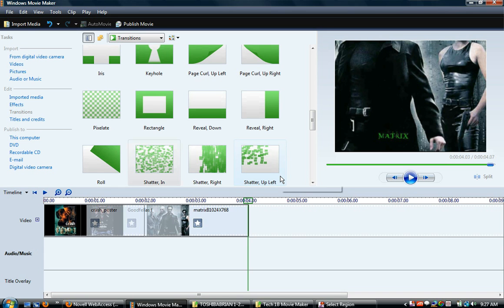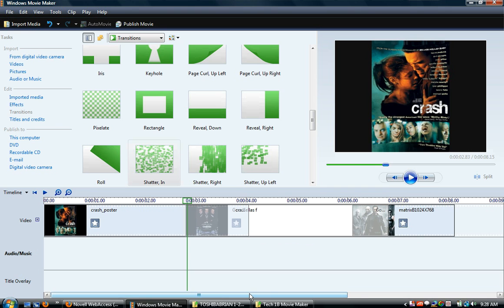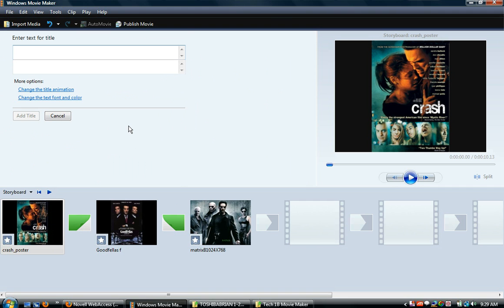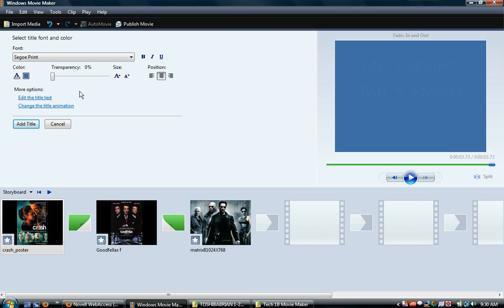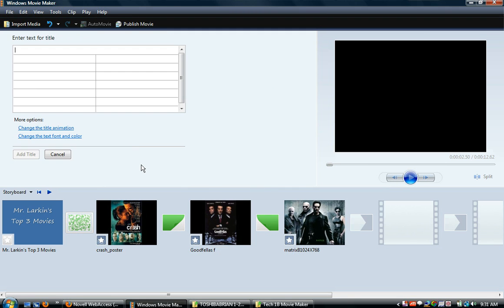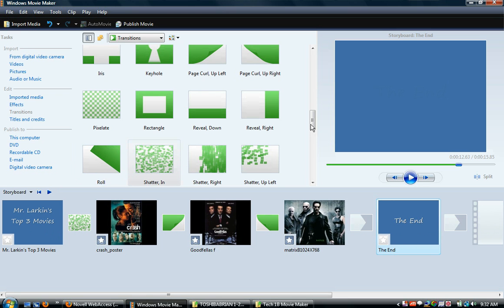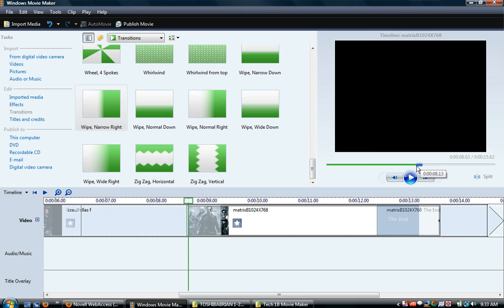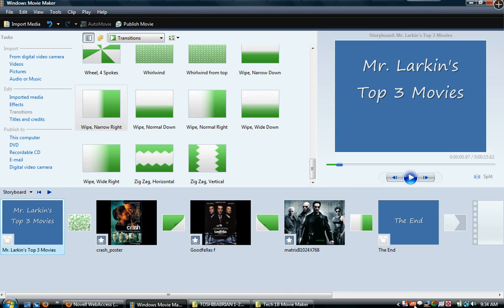Movie Maker Tutorial Adding Titles and Credits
Movie Maker Basics on adding a title slide or credit to a movie maker project.